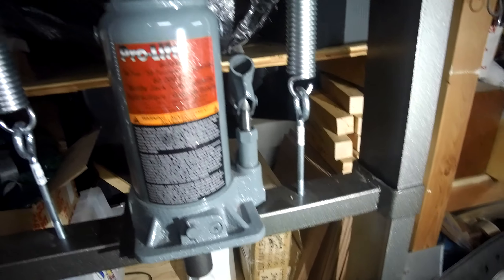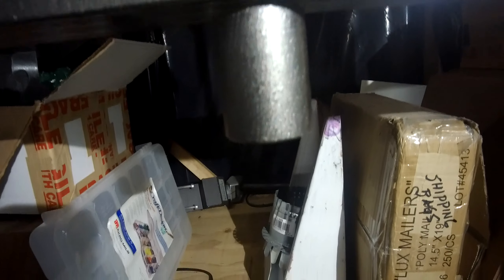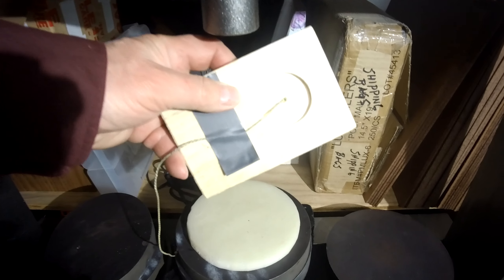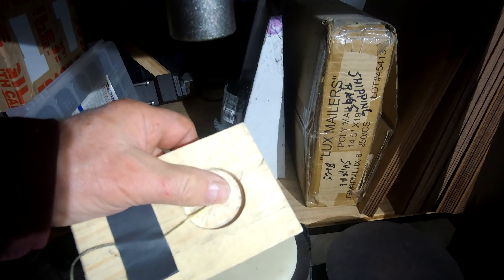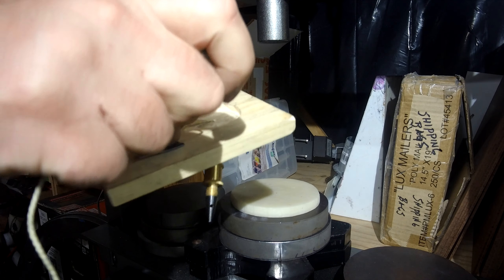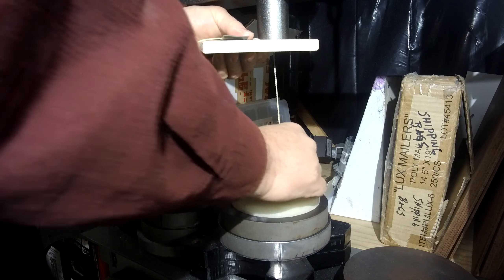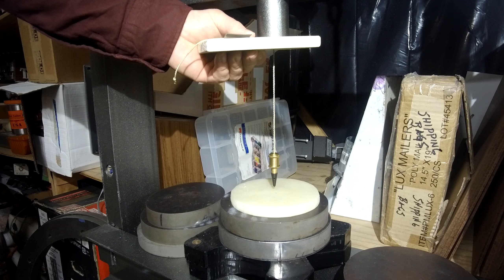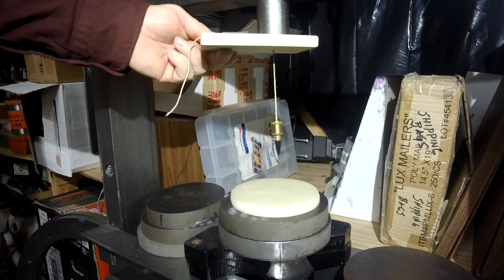Handpan Building - Centering press to material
I just use this tool to estimate where the center of a tone field will be pressed.